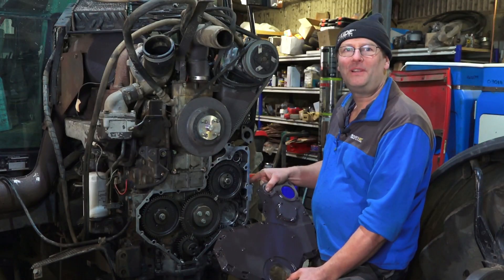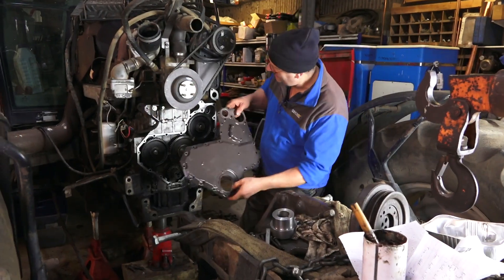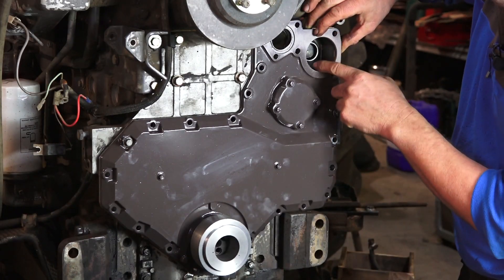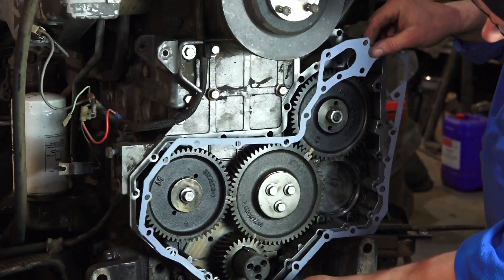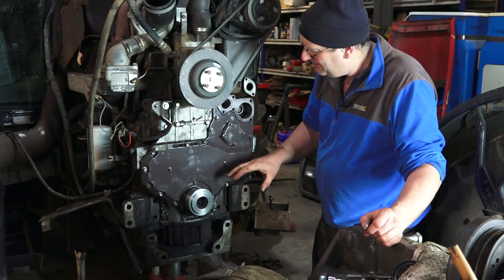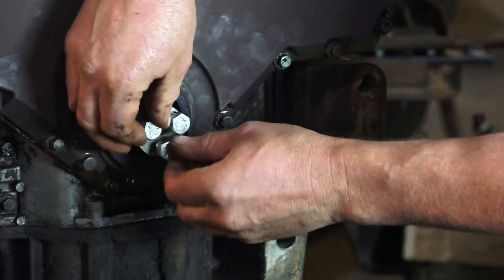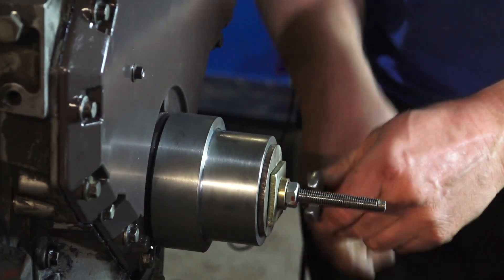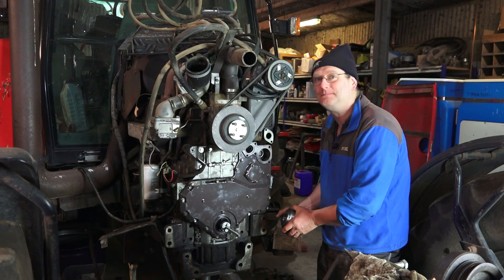Perkins Engine 1000 series timing cover and seal fitting, Massey Ferguson Tractor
In this video we look at how to fit the timing cover and front pulley seal to a Perkins 1000 series engine.  The information is also relevant to Perkins Phaser engines.

This video shows the process on a Massey Ferguson tractor, but these engines were fitted to many different vehicles and the technique is similar.  Each engine model will have its own individual specifications for the seal fitment.